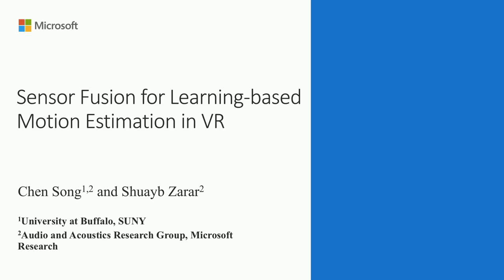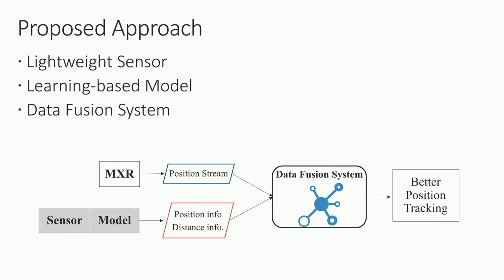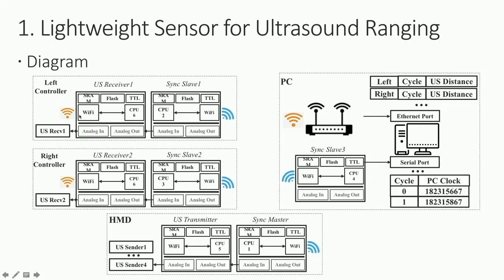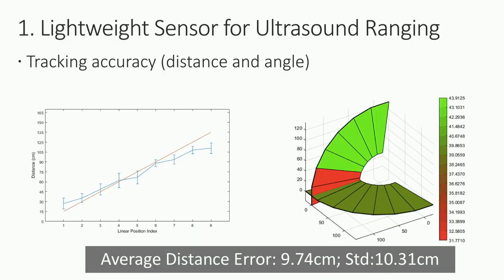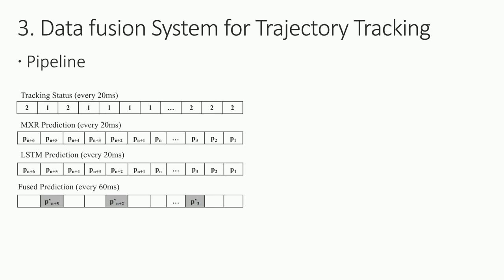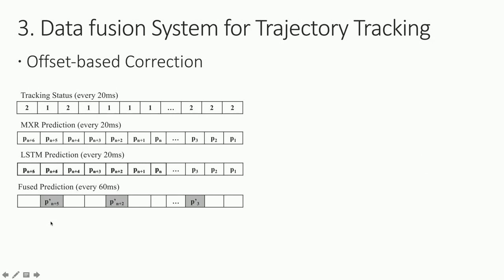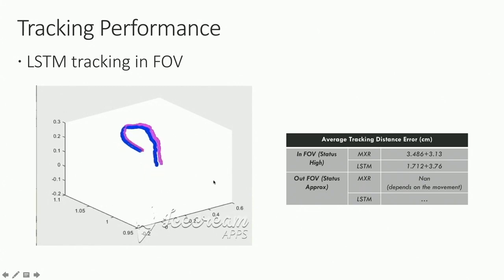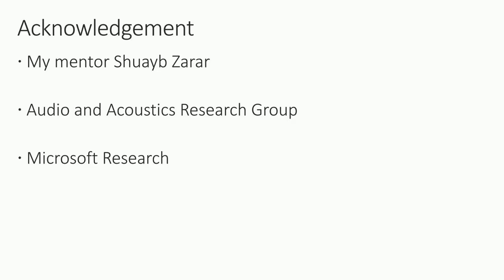Sensor Fusion for Learning-based Motion Estimation in VR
Tracking 3D-position of controllers is an important problem in AR and VR devices. Current state-of-the-art in Windows Mixed Reality (MXR) utilizes a constellation of LEDs on the controllers to track pose. The performance of this vision-based system suffers in sunlight and when the controller moves out of the camera's field-of-view (Out-of-FOV). In this work, we employ sensor fusion within a learning-based framework to track the controller position. Specifically, we utilize ultrasound sensors on hand-held controllers and the head-mounted display to obtain ranging information. We then combine this information within the feedback loop of an auto-regressive forecasting model that is built with Recurrent Neural Networks (RNN). Finally, we fuse the RNN output with the default MXR tracking result via a Kalman Filter across different positional states (including Out-of-FOV). Thanks to the proposed approach, we demonstrate near-isotropic accuracy levels for estimating controller position, which was not possible to achieve before with the default MXR tracking system.